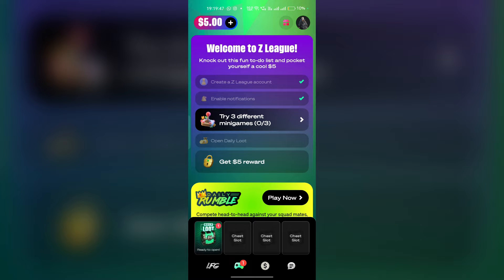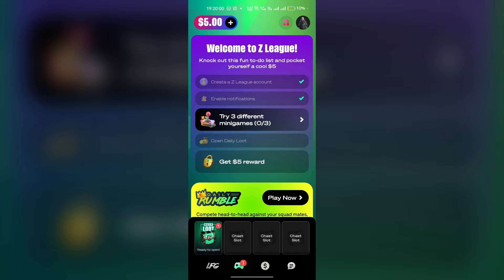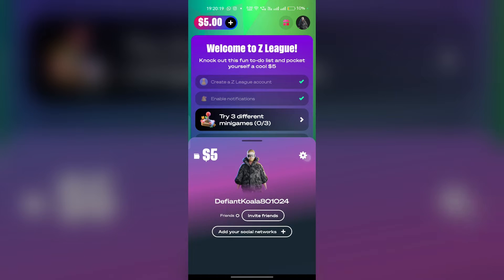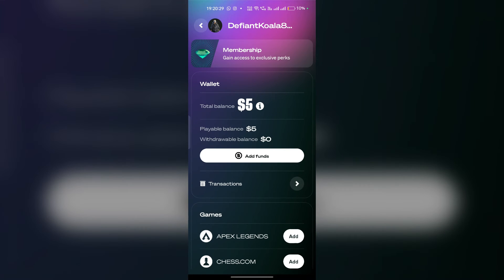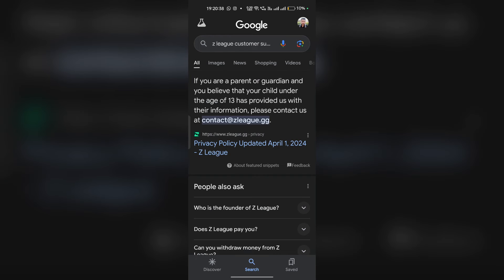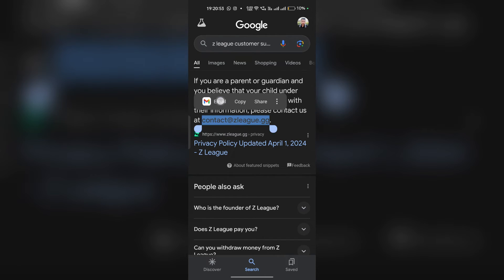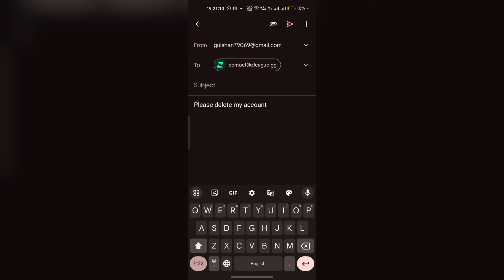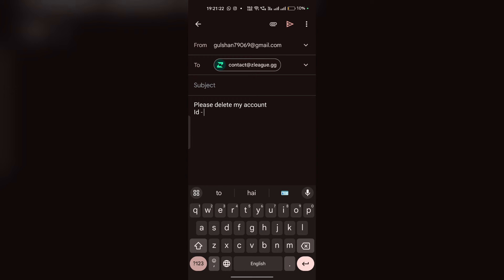How To Delete Z League Account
Learn how to delete your Z League account with this step-by-step tutorial. Whether you're looking to start fresh or simply no longer use the platform, we've got you covered. Watch now to find out how to easily remove your account from Z League.